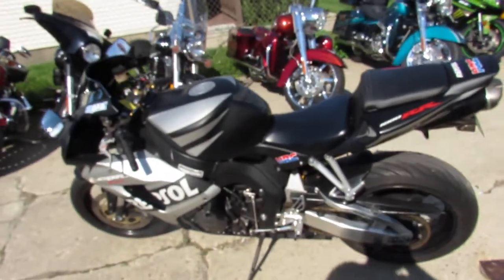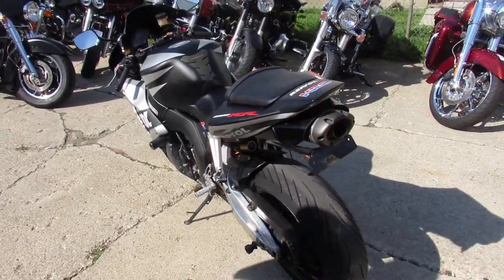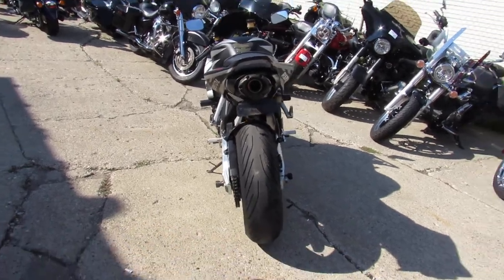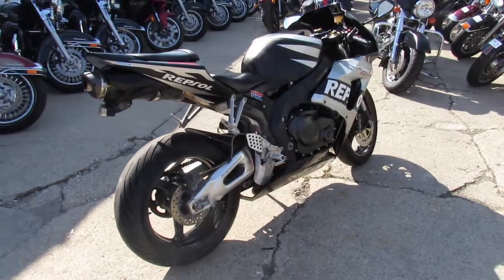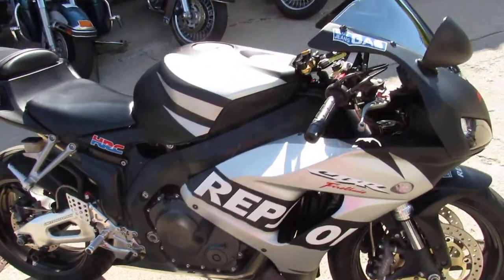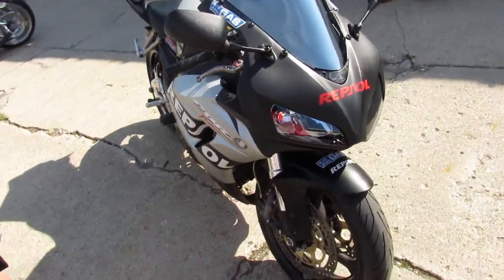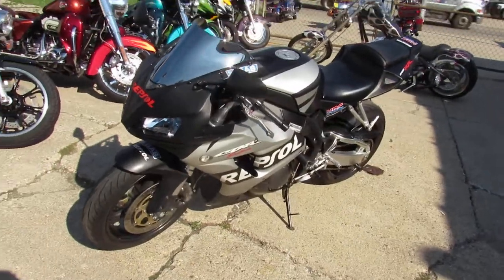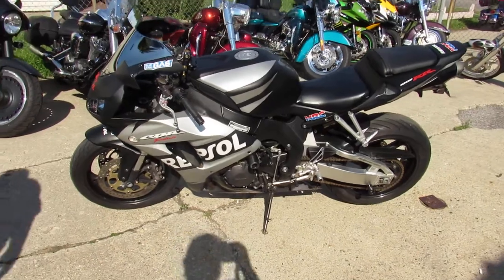U4196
2006 Honda CBR1000 for sale in Michigan